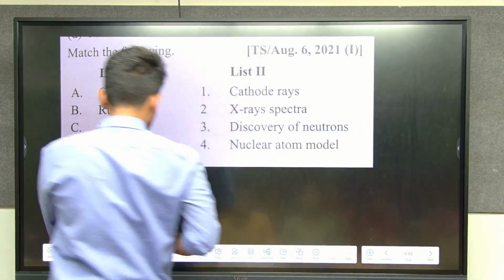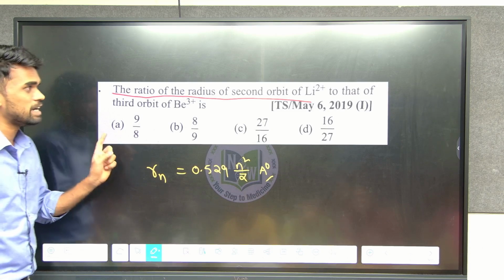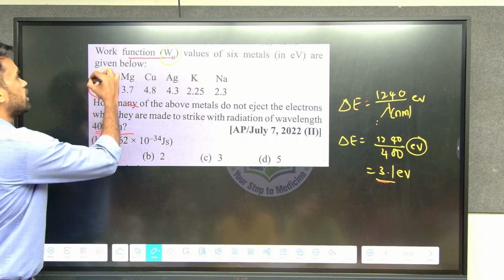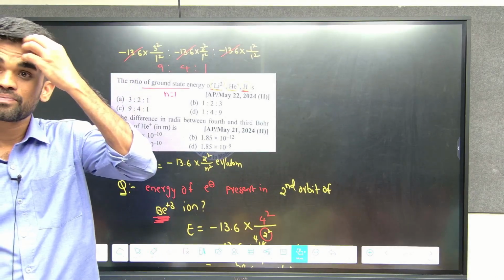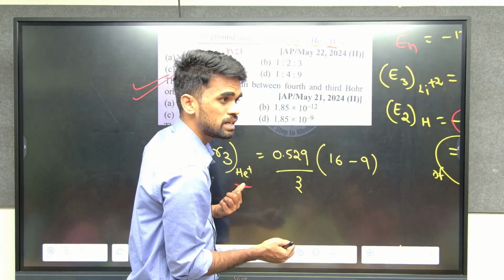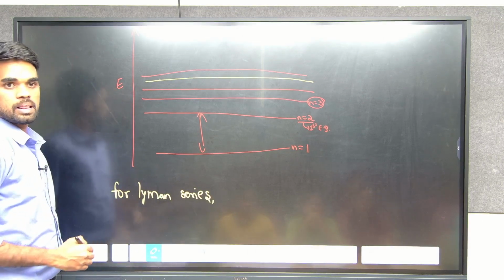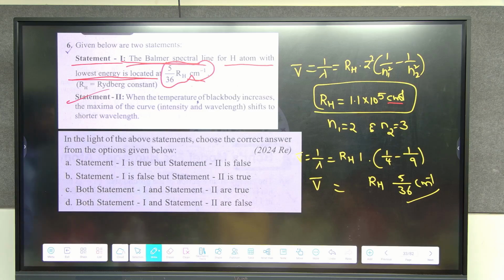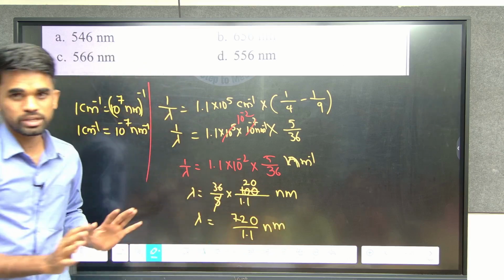Structure of Atom 🔥 | Numerical Session for NEET & EAPCET 2026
Get ready to master the Structure of Atom with this powerful Numerical Session by Ajay Sir at NEET World – Ignite Your Ambition 🚀

Atomic Structure is a fundamental and high-weightage topic in NEET & EAPCET Chemistry. This session is specially designed to help students understand core concepts deeply and solve numericals with speed and accuracy.

✨ In this session, you will learn:

Basic concepts of atomic structure
Bohr’s model & quantum numbers
Important formulas for numericals
Problem-solving techniques & shortcuts
Previous year questions (PYQs) approach
Most expected questions for exams

This session is perfect for students aiming to improve accuracy, speed, and confidence in Chemistry 💯

NEET World – Ignite Your Ambition is focused on helping students achieve their dreams with:

✅ 1-on-1 mentorship support
✅ Performance tracking system
✅ High-quality study materials
✅ Expert faculty with proven results

🎯 Our Mission:
Dream Together. Achieve Together.

Ajay Sir is known for his:

⚡ Strong conceptual clarity in Chemistry
🎯 Exam-oriented teaching methods
📊 Step-by-step numerical solving approach
💡 Simplifying complex topics like Atomic Structure
🏆 Helping students achieve top scores

His sessions focus on clarity, practice, and results, making students exam-ready with confidence.